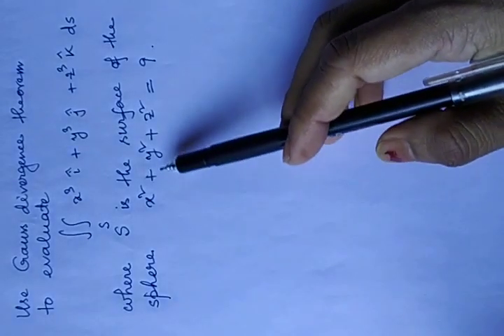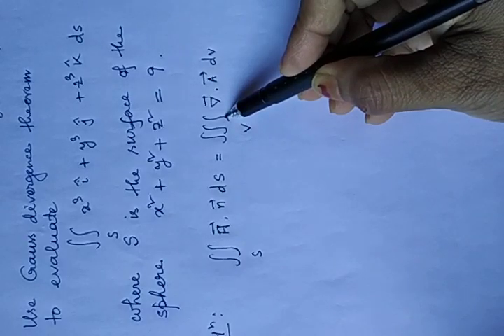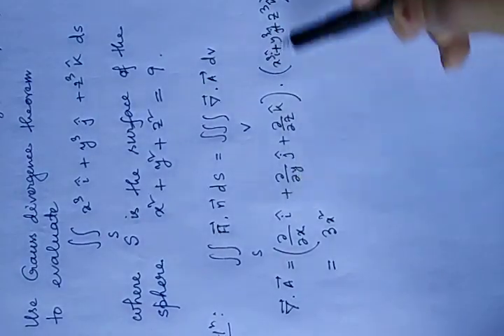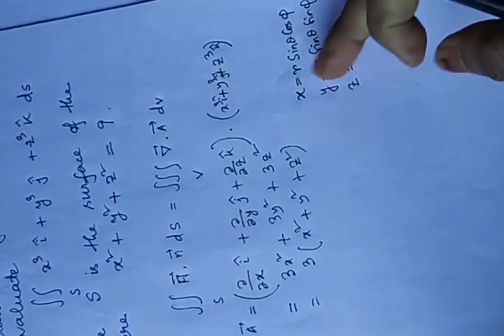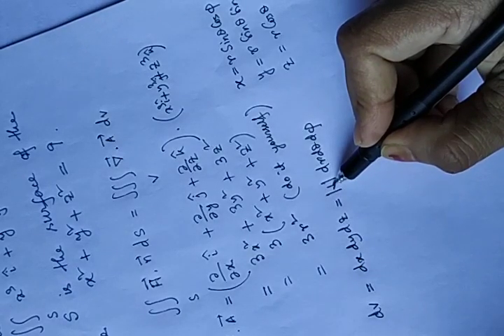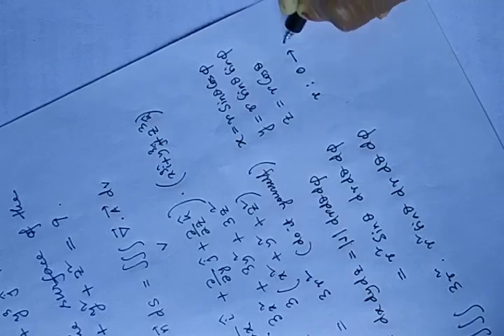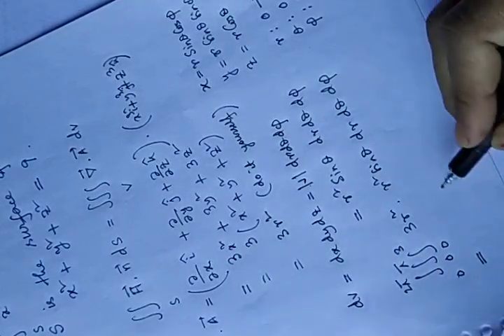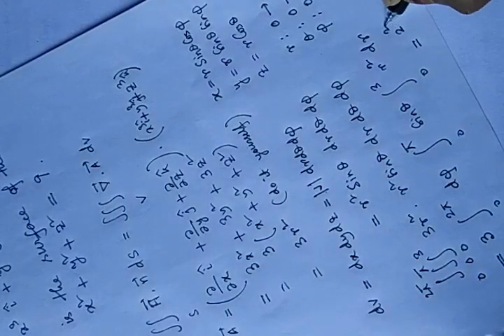Evaluate surface integral using Gauss divergence theorem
The vector function is taken over spherical region